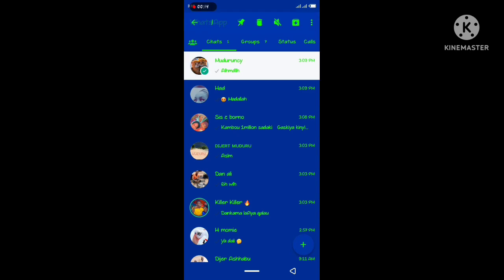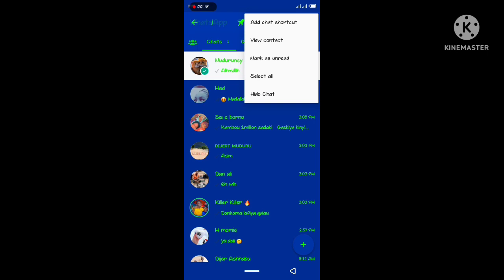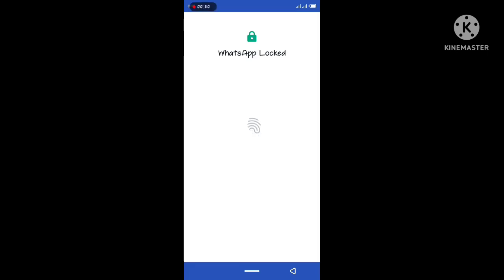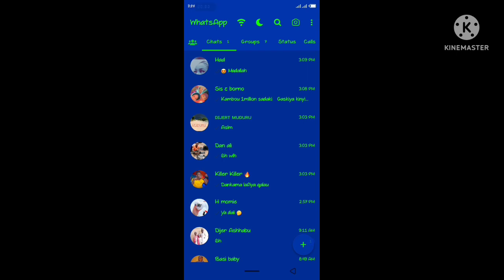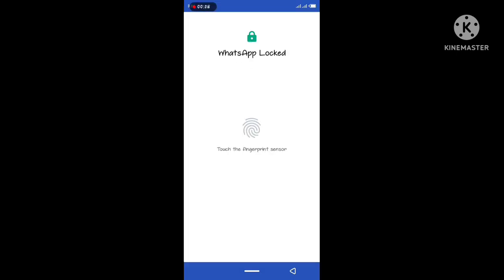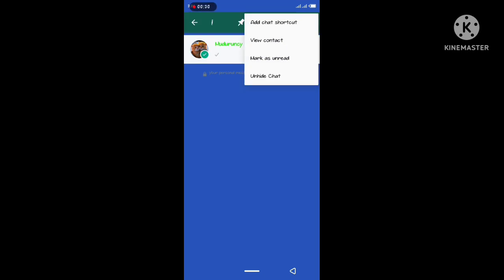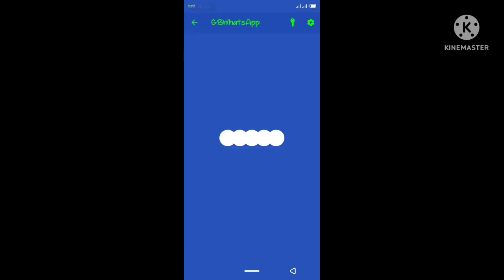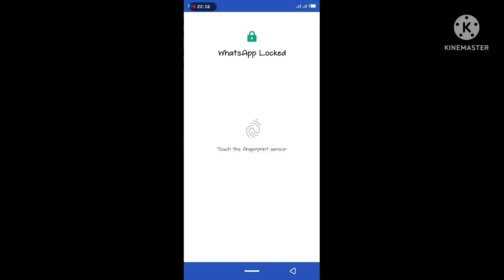YANDA ZAKA BOYE MUTUMIN DA BAKASO ASAN KANA CHART DASHI A WHATSAPP